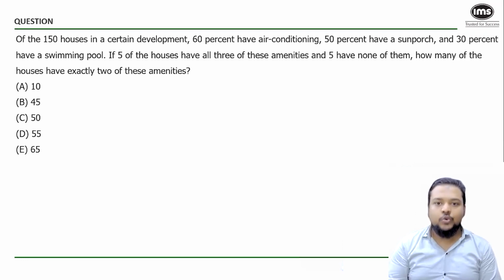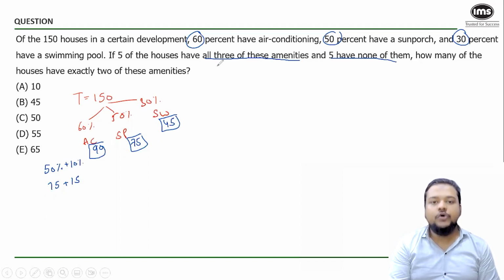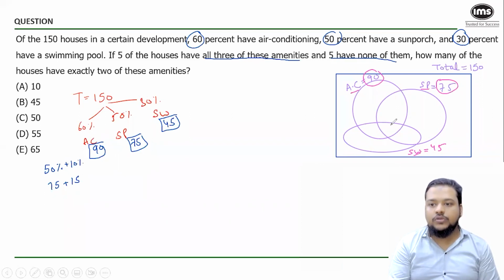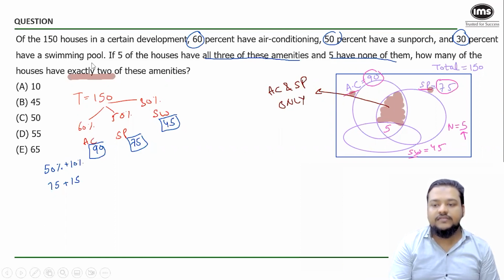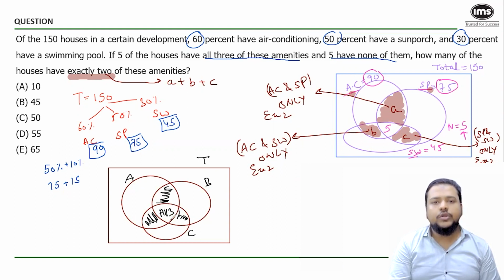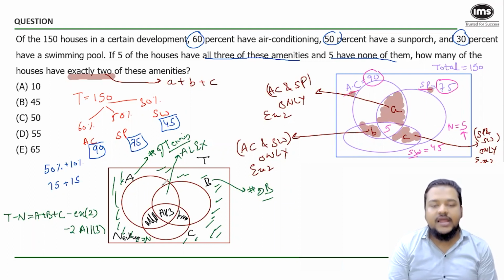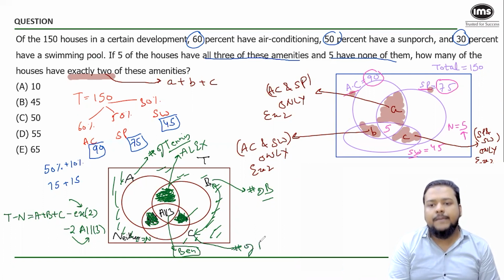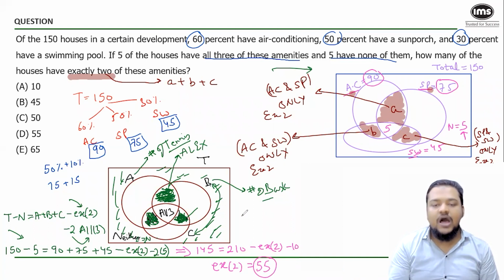Solving Word Problems With Venn Diagram | GMAT Preparation | Anas Khan | Best of GMAT #6 | IMS CIE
Welcome to a series on the Best of GMAT!

We will walk you through various topics that are part of the GMAT exam. This video will focus on the topic of the Venn Diagram.

About the mentor:

Anas Khan
Chief Mentor - Quant

Anas is the Quant faculty for GRE®, GMATTM, and SAT tests with 7+ years of experience. An ECE engineer from NSUT Delhi Government College he has mentored  4,000+ students. Most of the students have achieved their dream scores. Some top scores like GMATTM 770(Q50), 730(Q50), 700(Q50), GRE® 332(Q170), 330(Q167), and 325(Q170).

Get access to the GMAT@Zero Fees.
Get access to the GRE@Zero Fees.